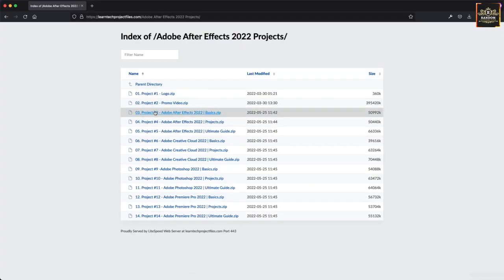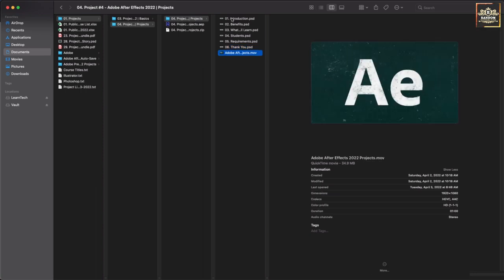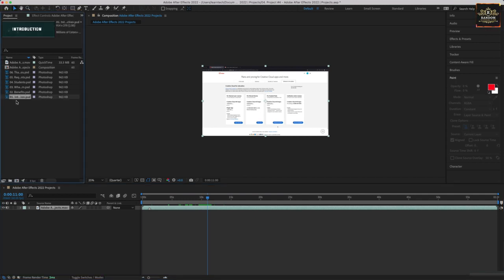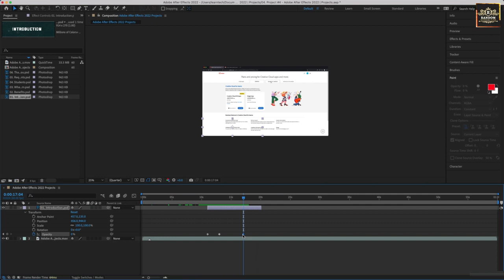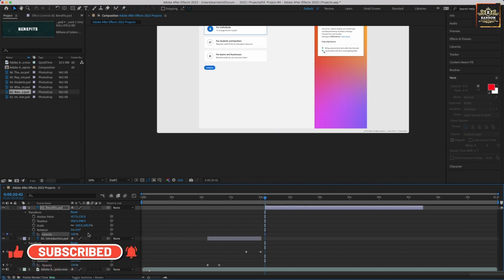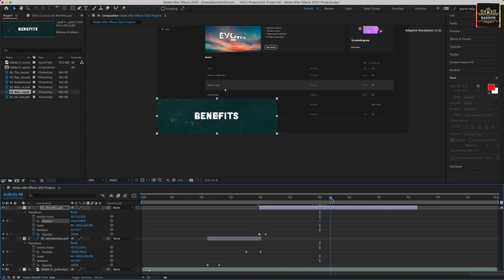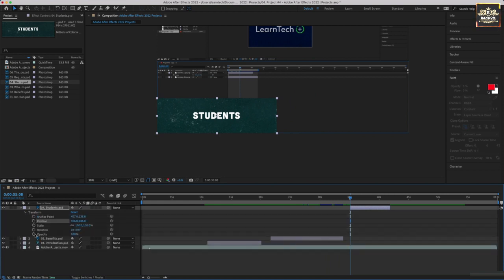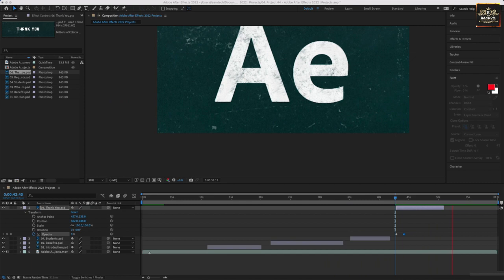Adobe AfterEffects 2022 Project | Project #4 | AfterEffects Ultimate Guide | 171